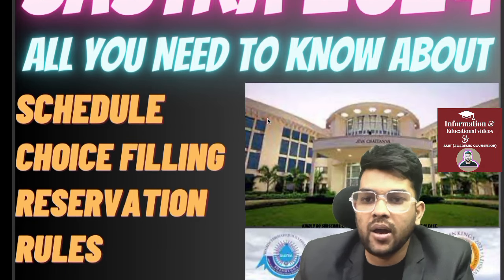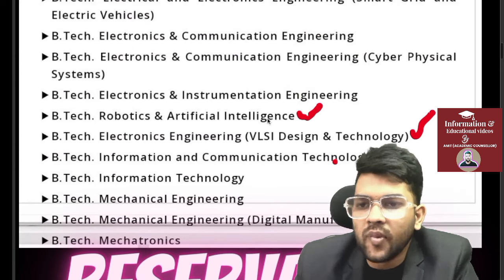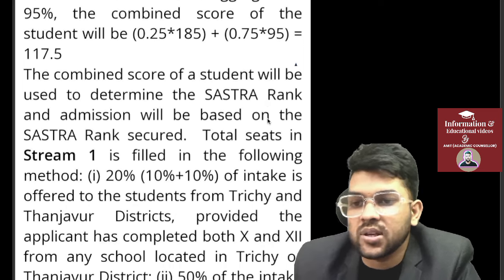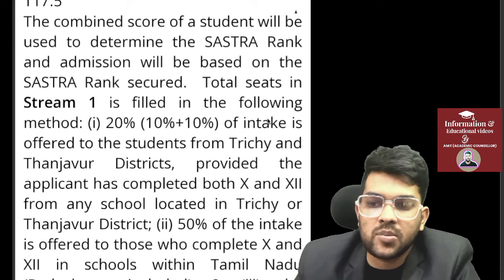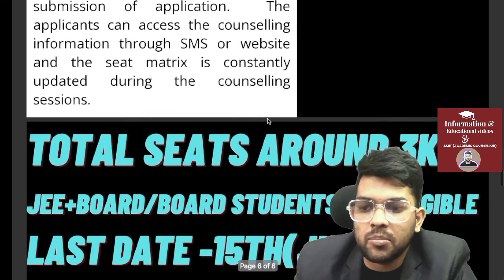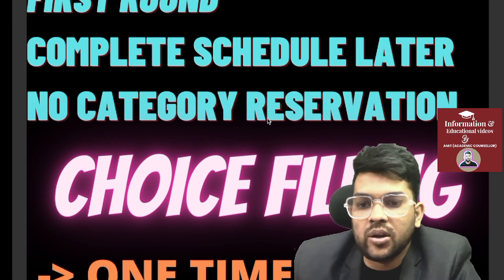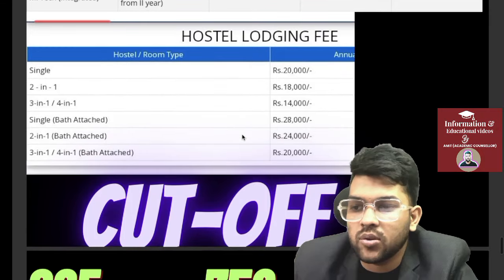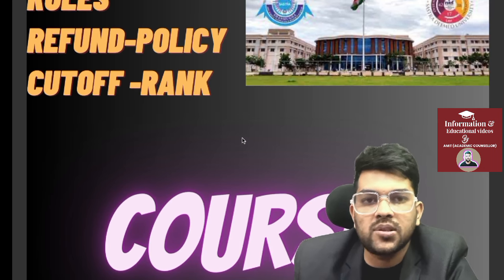SASTRA University Admission 2024 | All branch cutoff | Fee details | Reservation rule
( Sastra University admission Complete Guidance Support joining link )

1-1 Guidance will be provided Until your final admission

24×7 Call and msg facility available

(Pessat Counselling 2024 Rank vs All Branch)

(Srmjeee 2024 updated rank vs branch )

(Aeee 2024 marks vs percentile vs rank vs branch )

(Comedk 2024 updated Marks vs Rank vs College )

(Viteee 2024 Rank vs all Branch after round 1 )

(viteee university 2024 Placement details )

(Viteee 2024 Fee Structure ,Scholarship & Refund Policy )

(Mhtcet 2024 Marks vs Percentile vs Rank vs Branch )

(All counselling with jee rank complete details )

(Jee rank vs all college across india )

(JAC DELHI COUNSELING UPDATE)

(BITSAT 2024 Expected Marks vs All Branch)

(jac chandigarh 2024 counselling schedule )

uptu 2024  counselling complete information )

sastra university 2024
sastra schedule
sastra 2024 last date to apply
sastra 2024 counselling
sastra 2024 choice filling last date
sastra registration
sastrs reservation
sastra 2024 admission process
sastra university admission process
sastra university all process in details
sastra 2024 all branch cutoff rank
sastra fee details
sastra 2024 reservation rule
sastra 2024
sastra university